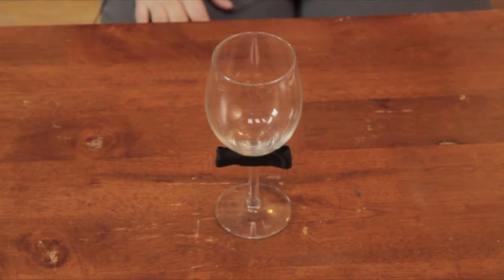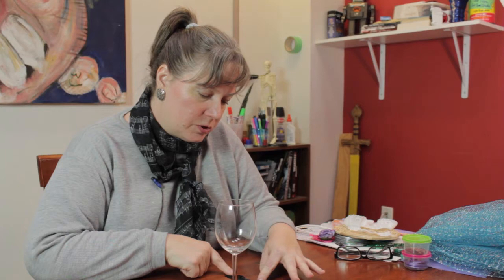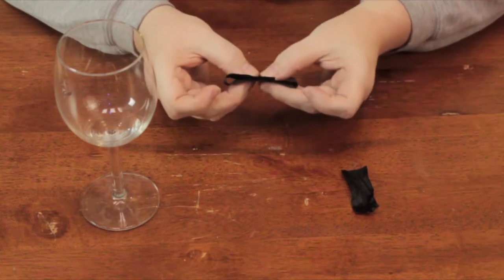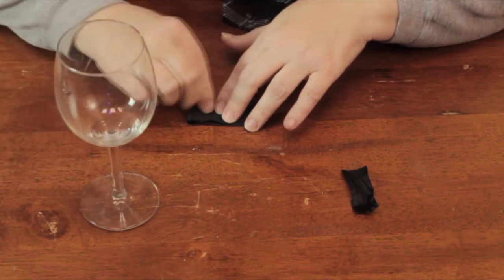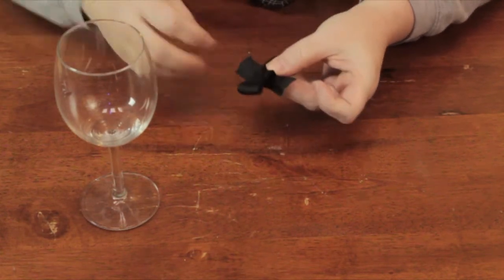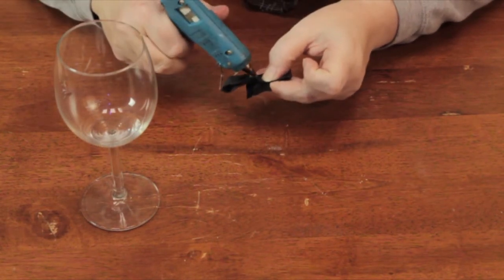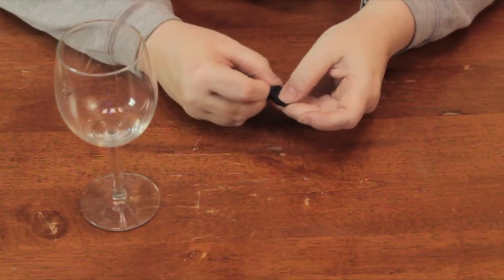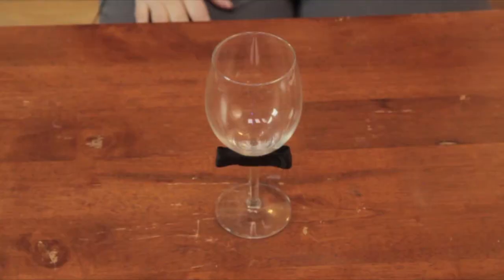How to Make a Ribbon Bow Tie for the Toasting Glasses : Decorative Crafts for All!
Making a ribbon bow tie is a really great way to put the finishing touches on those toasting glasses. Make a ribbon bow tie for the toasting glasses with help from an experienced crafting professional in this free video clip.

Series Description: One of the great things about most crafts projects is that they don't cost a lot of money. Learn about decorative crafts projects and flex your creative muscles with help from an experienced crafting professional in this free video series.